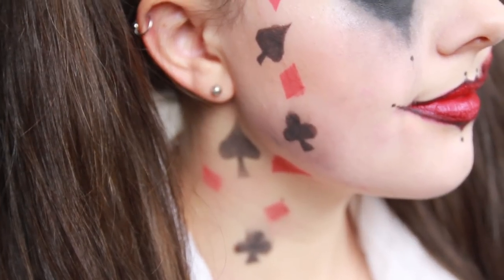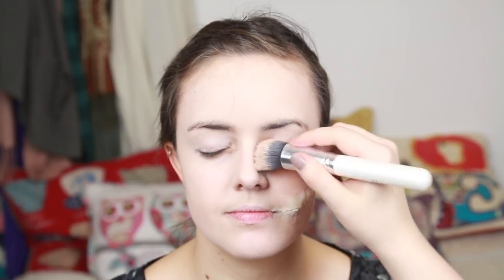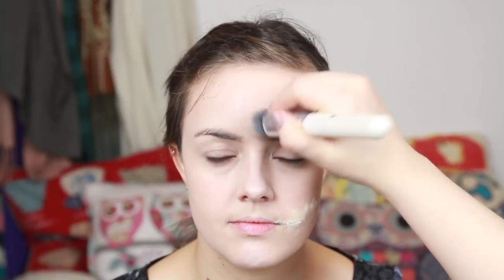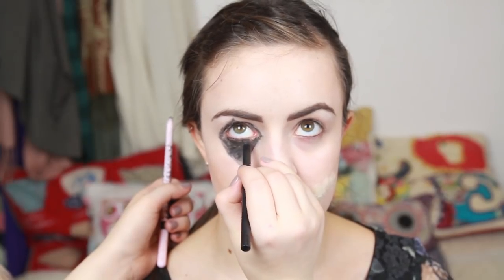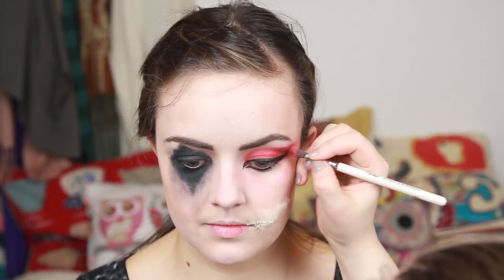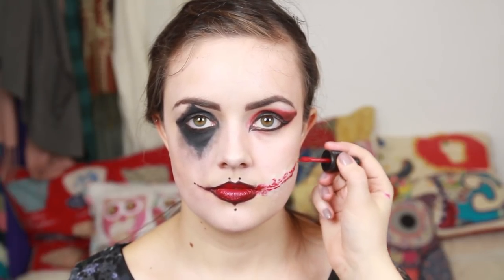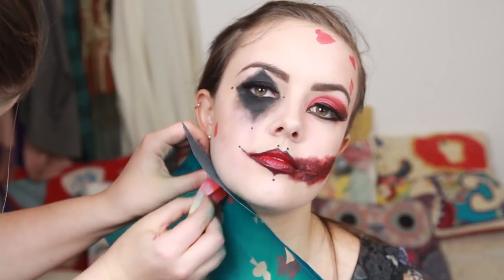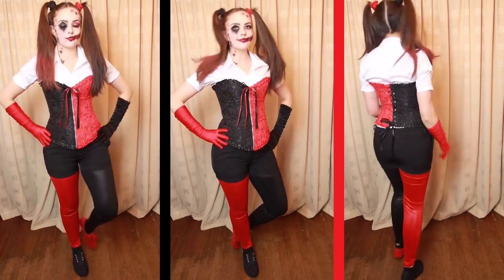Harley Quinn Cosplay Comic Con Makeup Tutorial - Suicide Squad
Shopping Links are monetized.